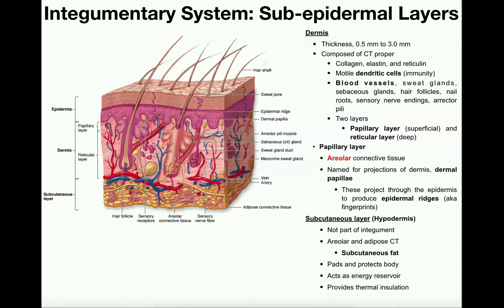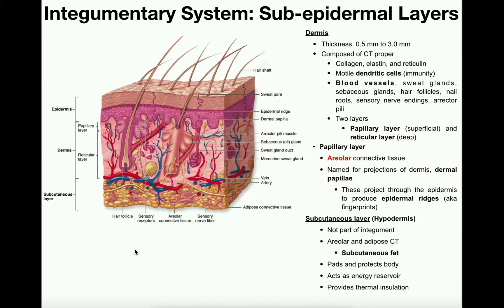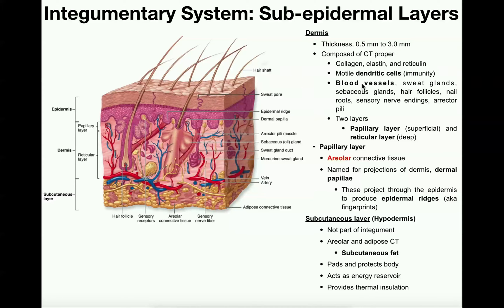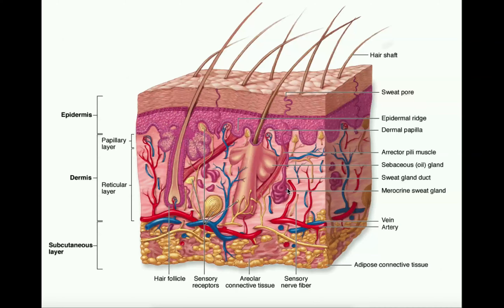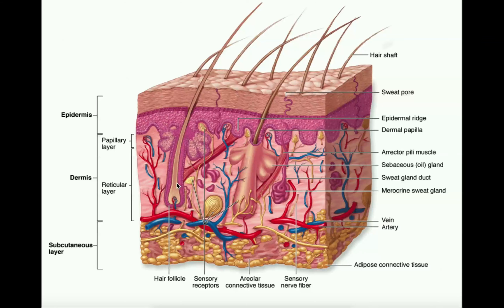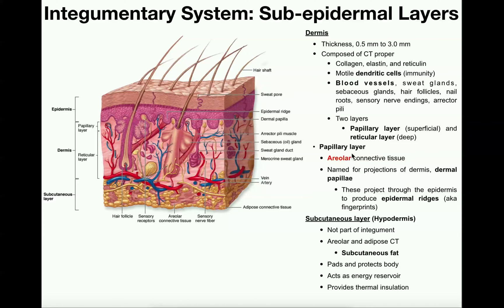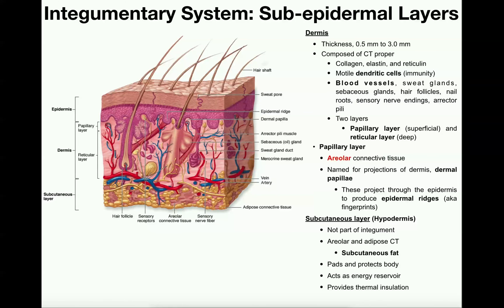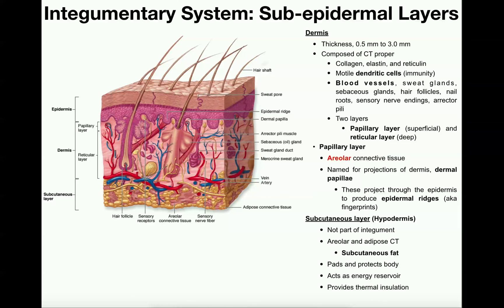The Integumentary System | The Dermis & Hypodermis